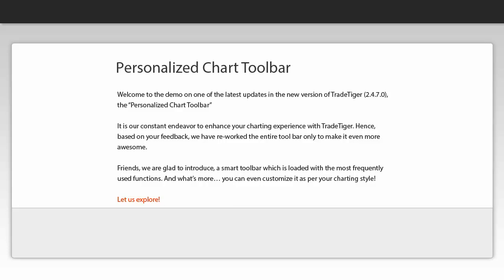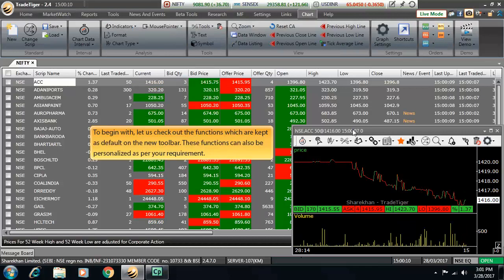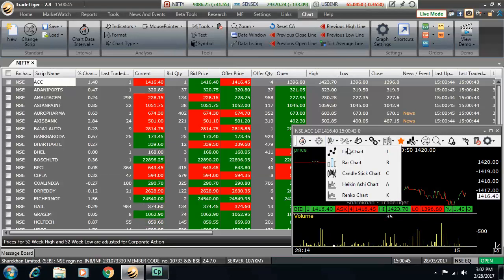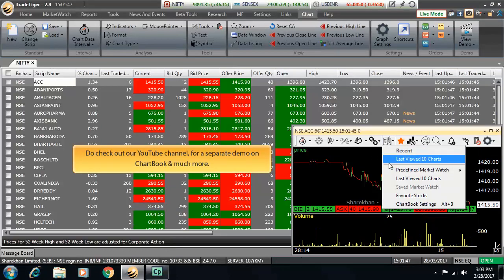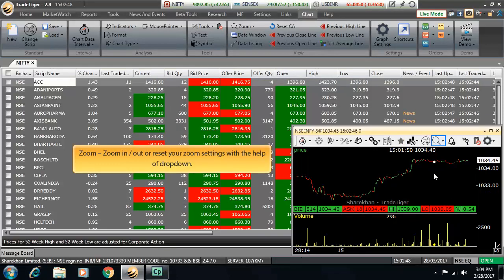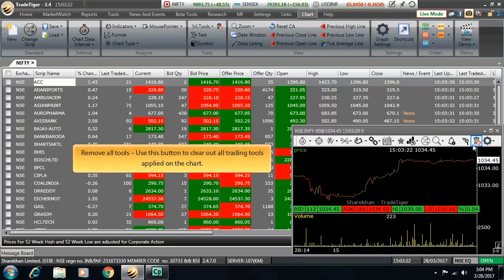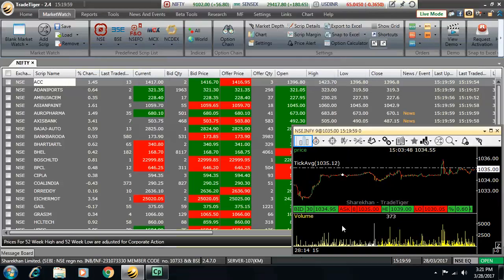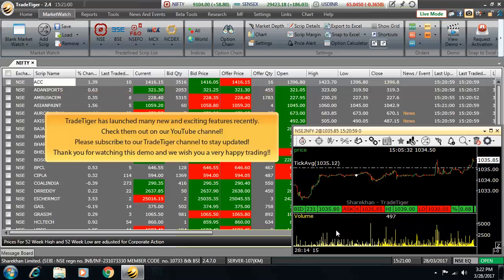Personalized Chart Toolbar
Experience the revamped version of chart toolbar with power of customization

About Sharekhan:

Sharekhan by BNP Paribas’ is one of India’s largest retail broking houses. It is a subsidiary of BNP Paribas one of the largest banking group in the world and a 7.5 Bn EUR net income in 2018. BNP Paribas has over 160 years of presence in India and activities 75 countries. In India, Sharekhan has over 4 thousand employees and is present in over 575 cities through 153 branches, more than 2,600 business partners. The company has 1.9 Million clients and on average, executes more than 4 lakh trades per day. It has been acquired by BNP Paribas in Nov’16. Background over the past 19 years, Sharekhan has developed its leadership in retail brokerage and financial services by focusing on the customer experience. To foster its growth, Sharekhan is reinforcing its development through digital channels, especially leveraging renewed CRM and data analytics tools. It is a unique opportunity to join a new, multidisciplinary team of creative and passionate individuals.